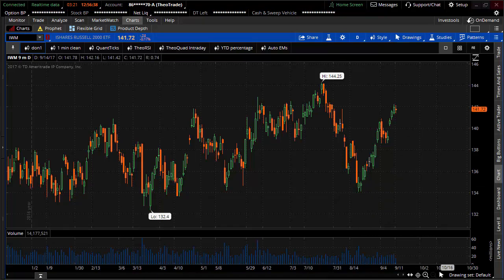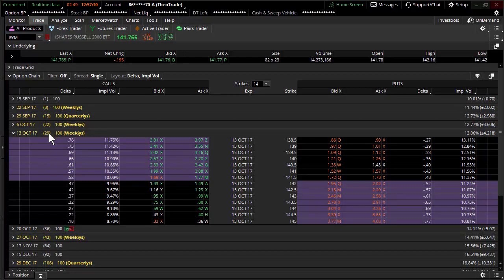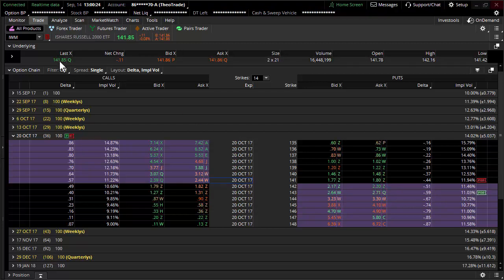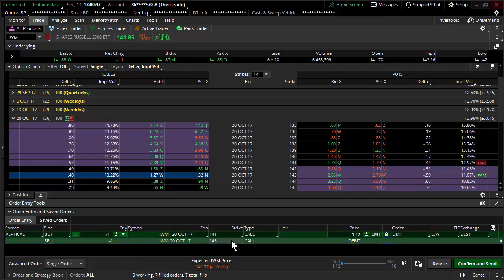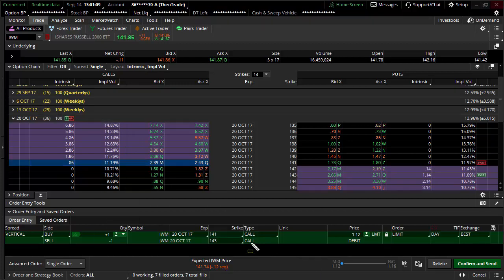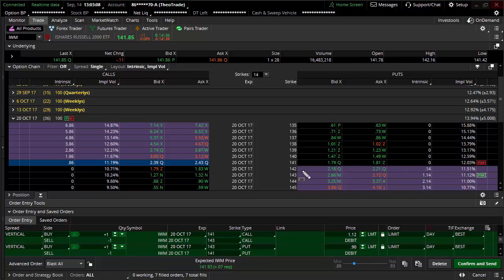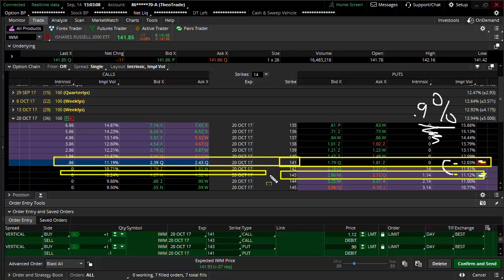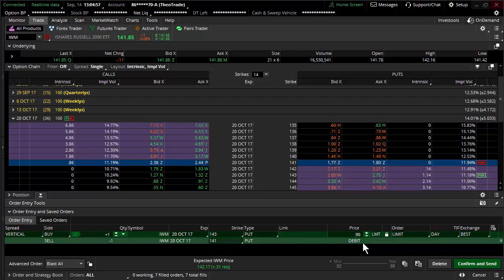A Trade setup in the Russell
In tonight's video market update we focus on a trade set up in the IWM which is the Russell ETF.  Watch the video for the precise trade and more importantly the trade logic behind the trade...